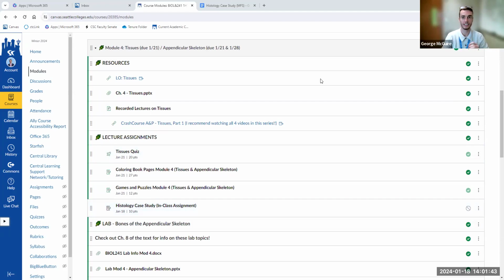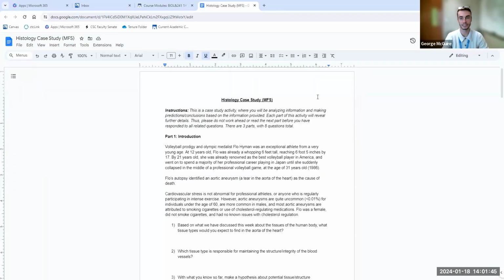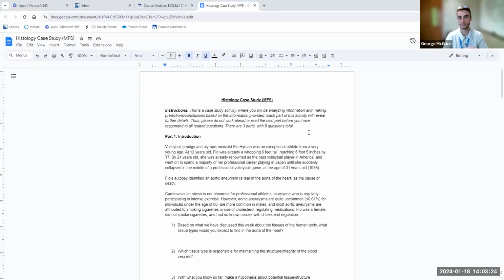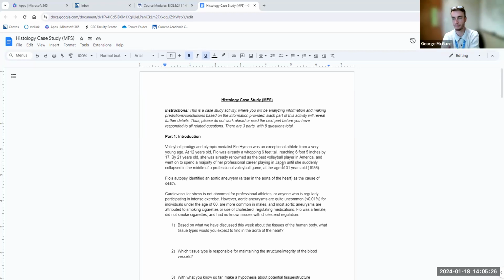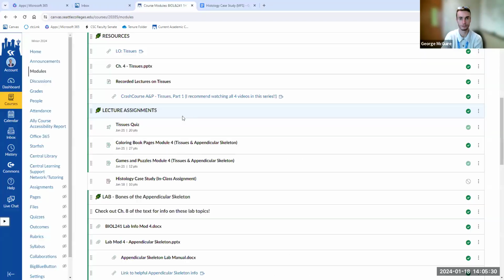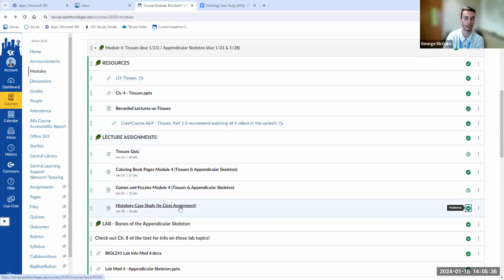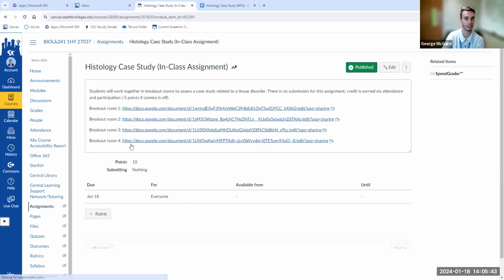BIOL&241 - Histology Case Study Activity (Jan. 18)